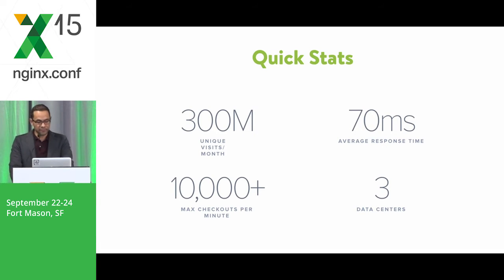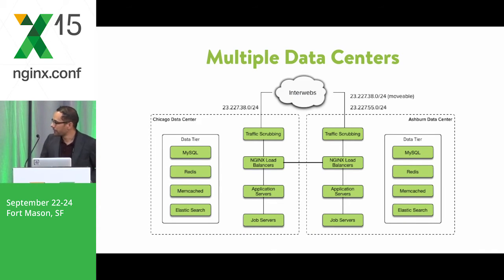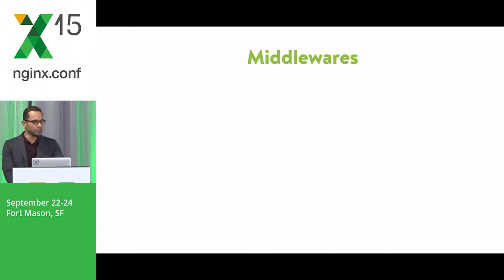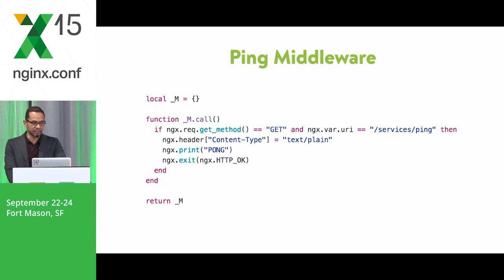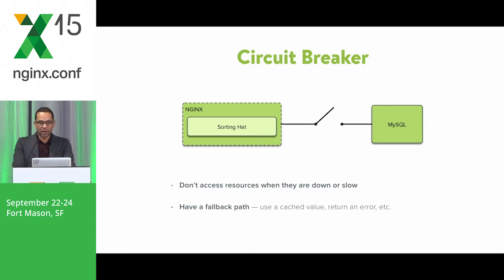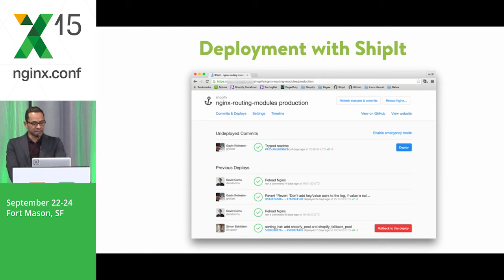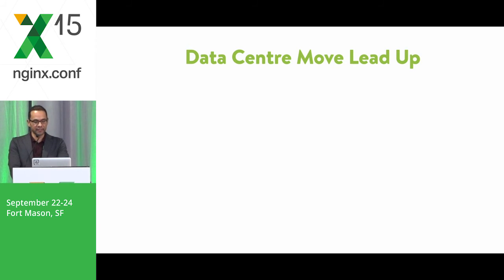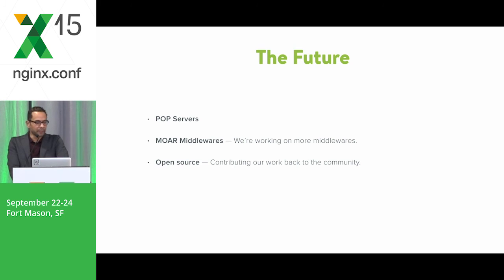Building an HTTP request router with NGINX and Lua - Shopify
With over 160,000 merchants, Shopify is one of the biggest commerce providers in the world. A critical piece of our technology stack is NGINX. Using a custom request router, built with NGINX and Lua, we’re able to dynamically control how requests are routed through the Shopify platform. This allows us to regularly perform zero-downtime failovers between data centres, as well as allow for fine-grained resource isolation. This talk will delve into the details of how we built and tested our router, and how Shopify is using NGINX and Lua to enable high performance, with minimum latency and maximum resiliency.